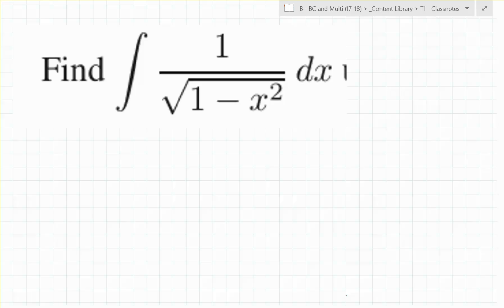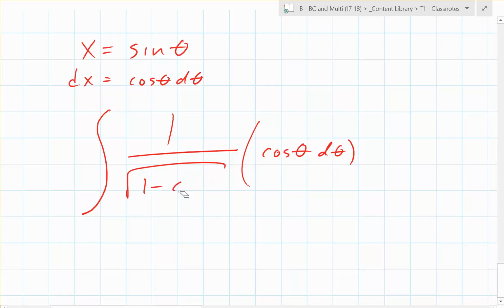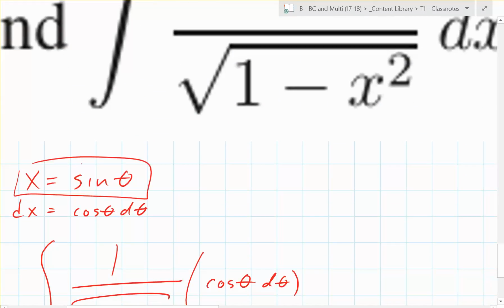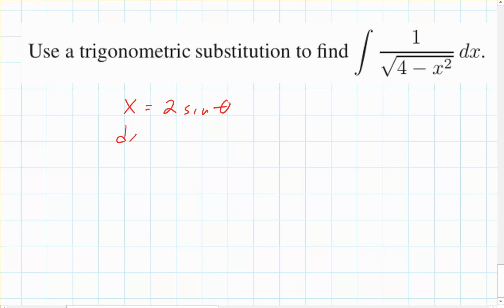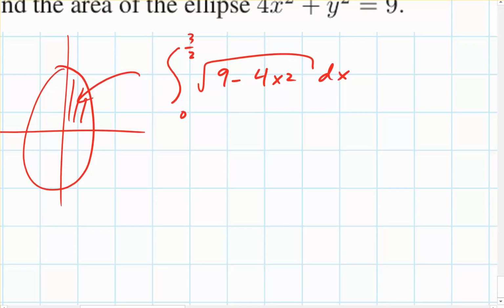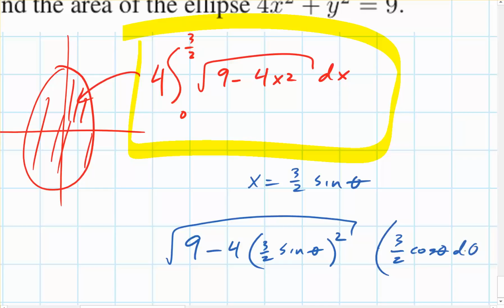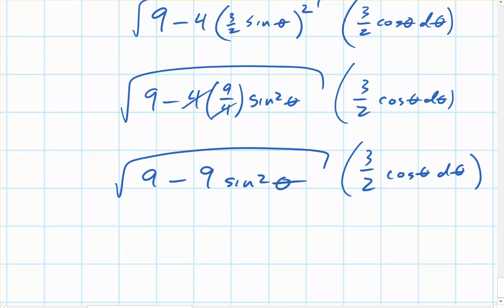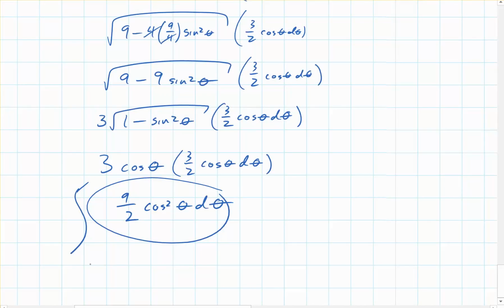B Period - BC & Multi - 10/26/17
Trig substitutions help with integration!